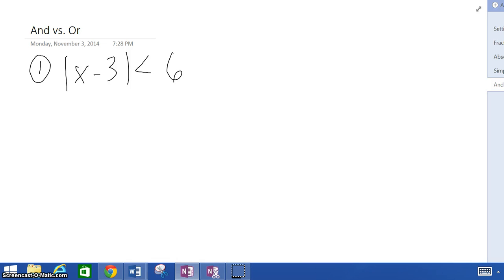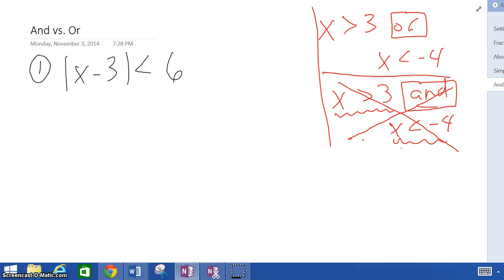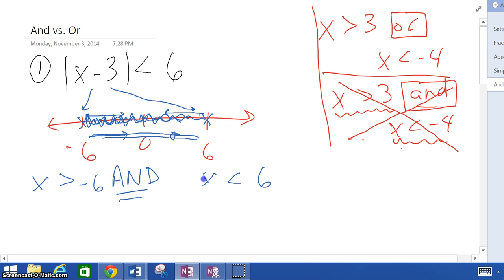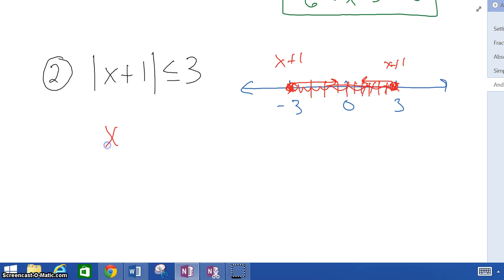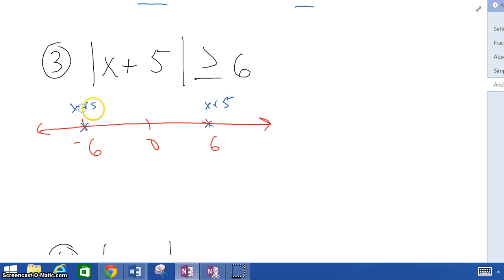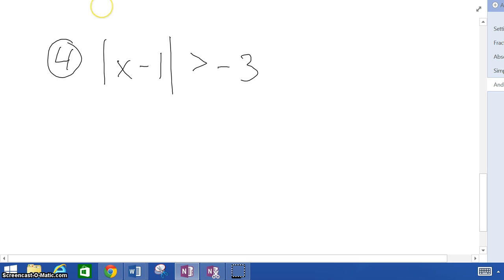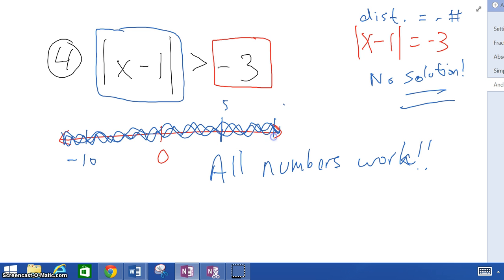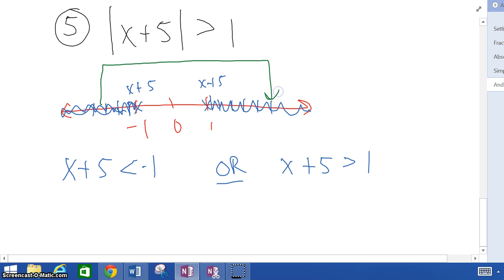And vs Or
Determining "and" or "or" from an absolute value inequality